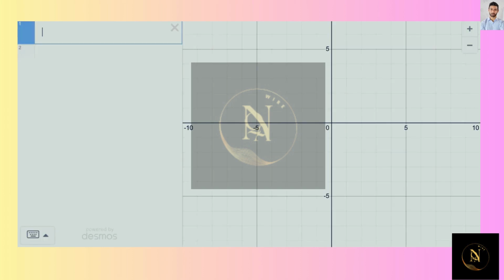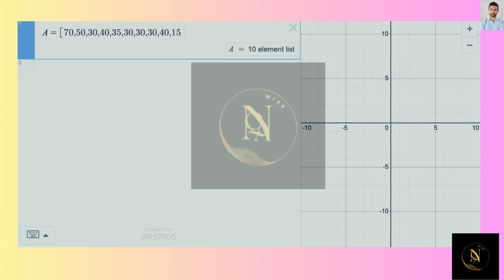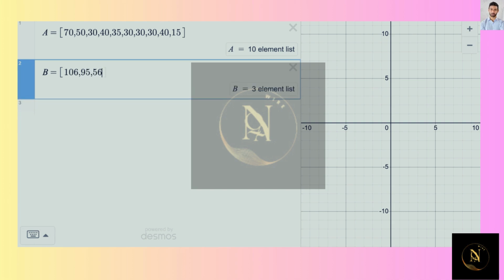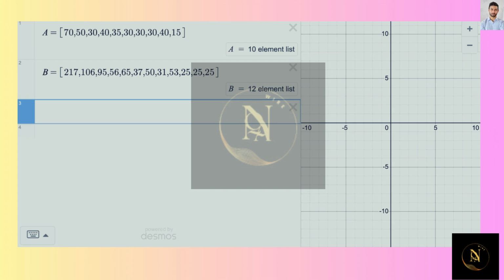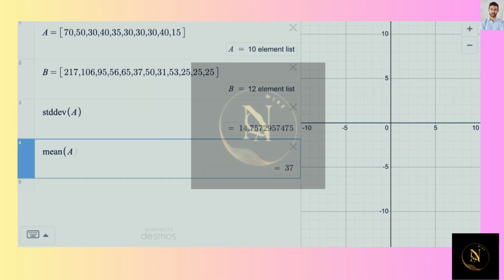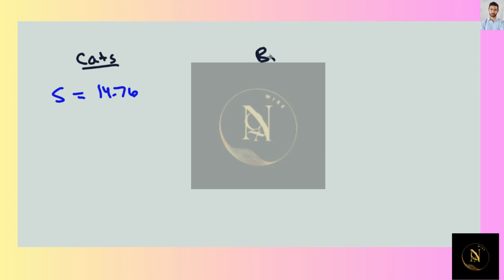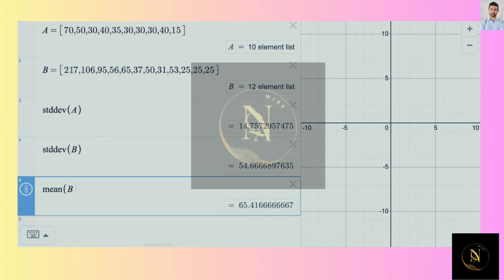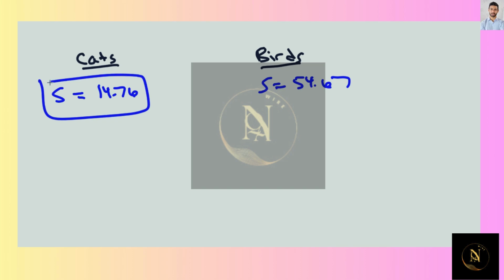[Math] Find the standard deviation for each data set. Use the standard deviations to compare each